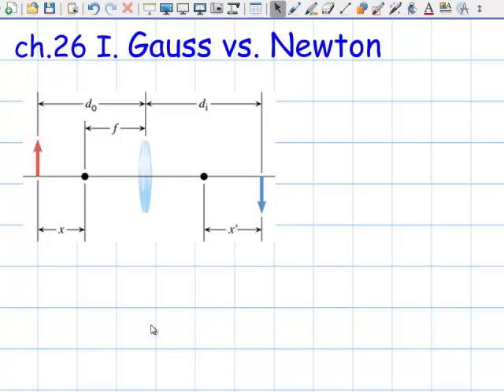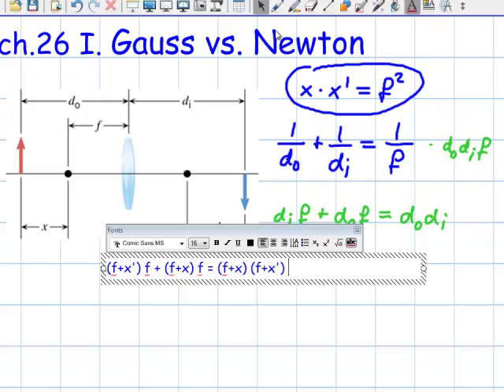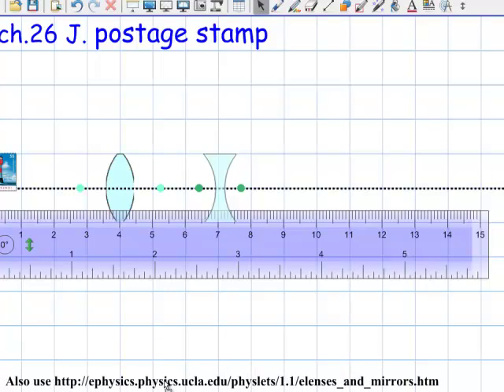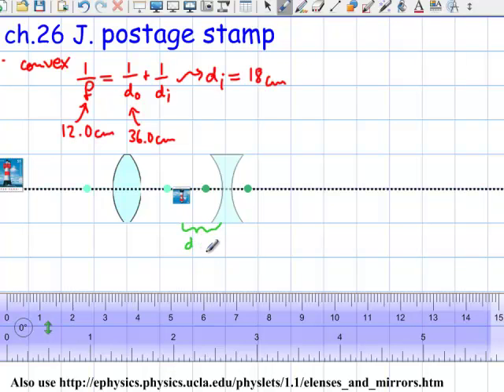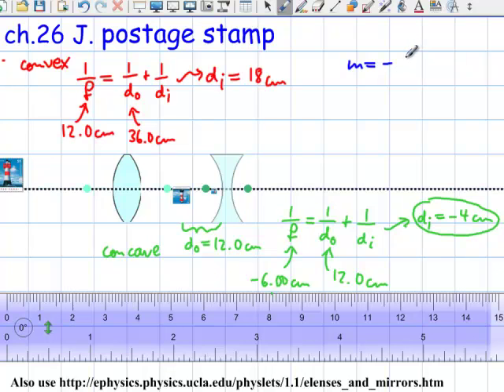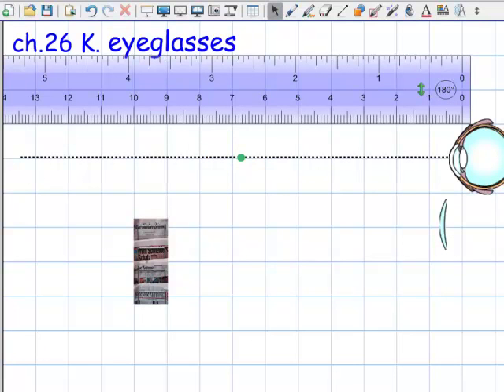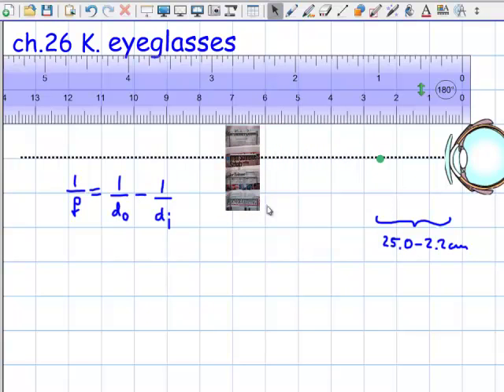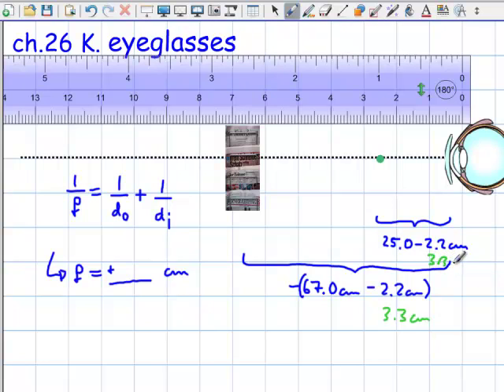(Mini-Lecture & computed problems) Cutnell ch.26 I Gauss vs Newton, J postage stamp, K eyeglasses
Cutnell ch.26 I Gauss vs Newton, J postage stamp, K eyeglasses